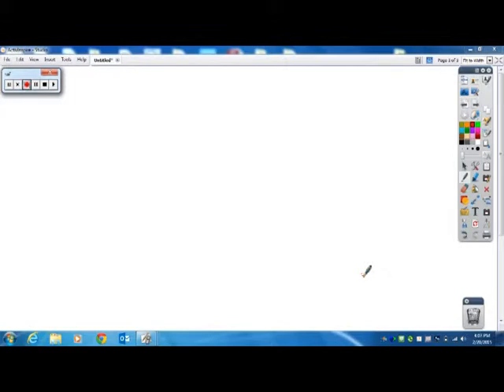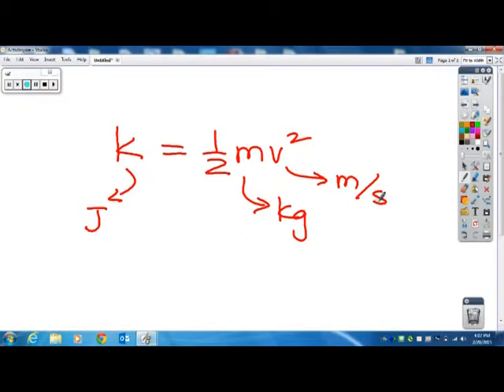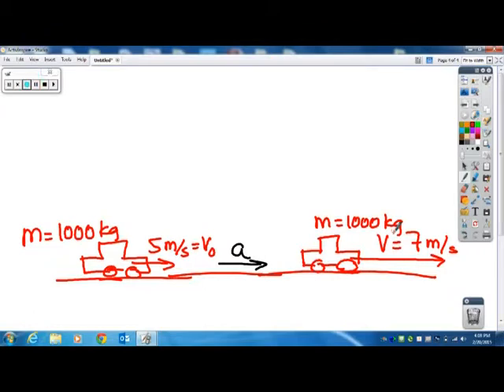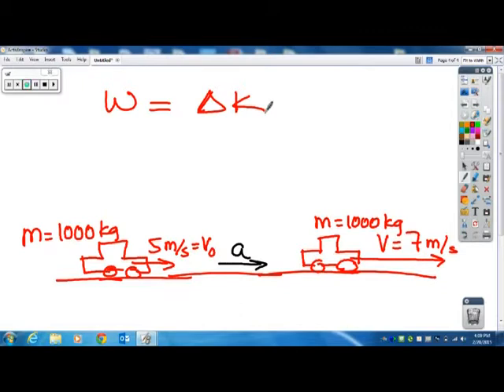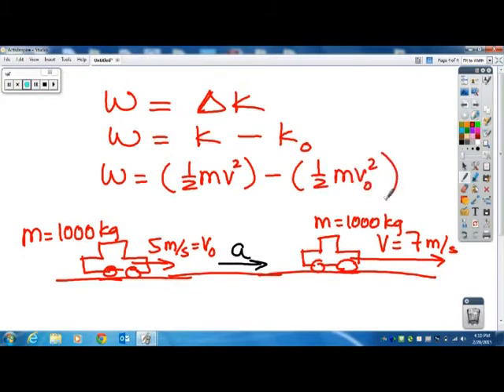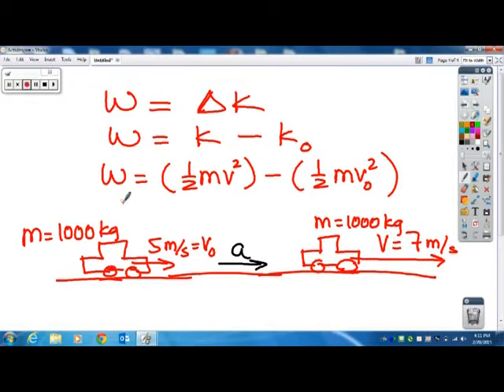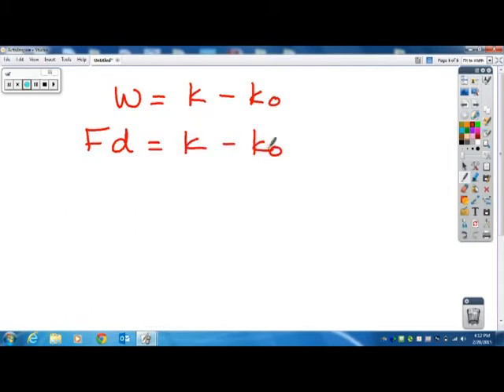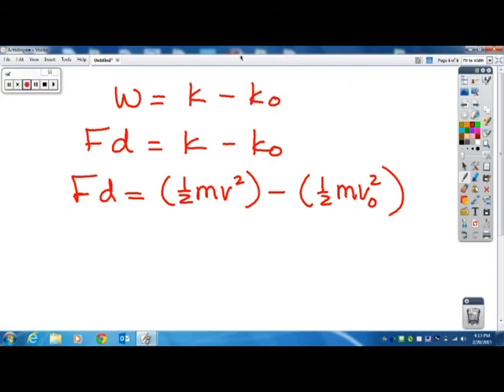Work Lesson 2